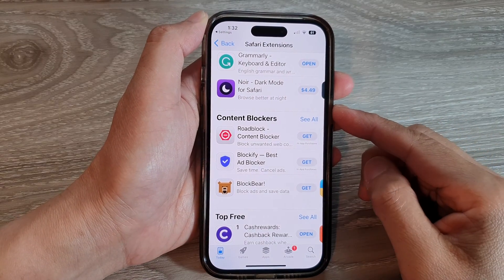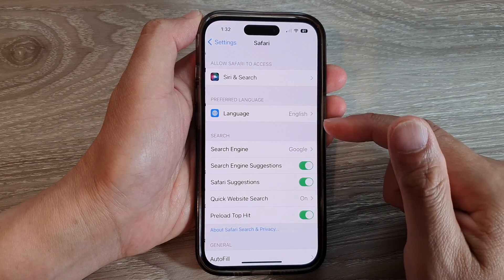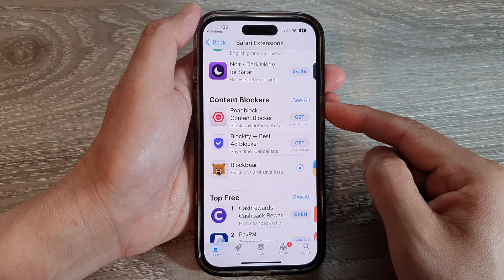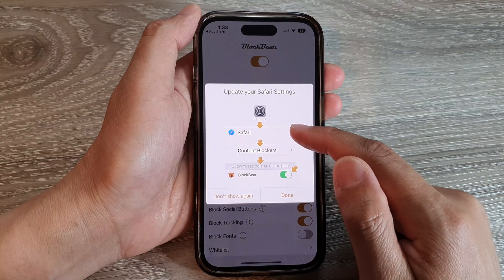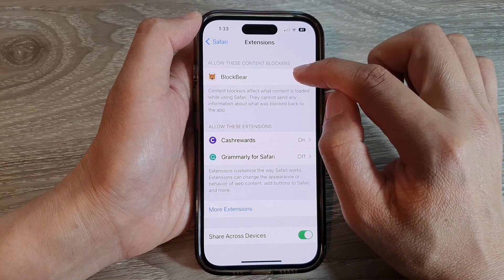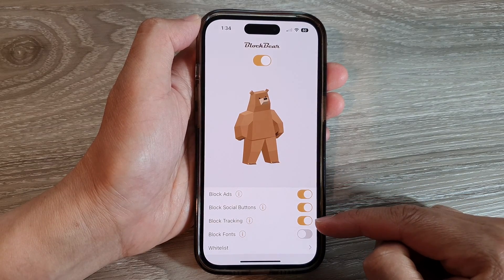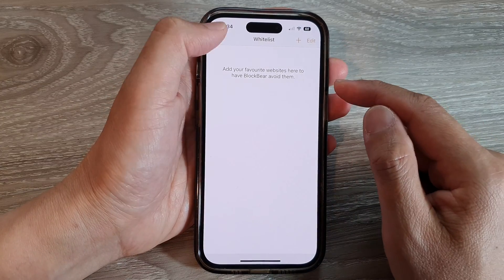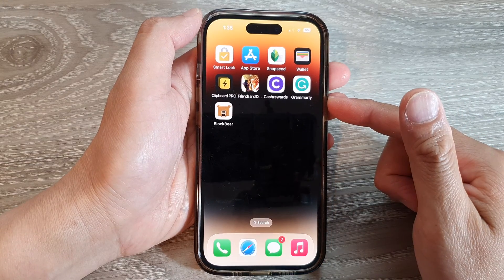iPhone 14's/14 Pro Max: How to Block Ads & Save Data In Safari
Learn how you can block ads and save data in Safari on the iPhone 14/14 Pro/14 Pro Max/Plus.